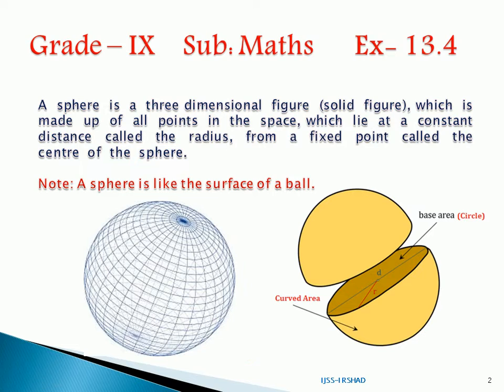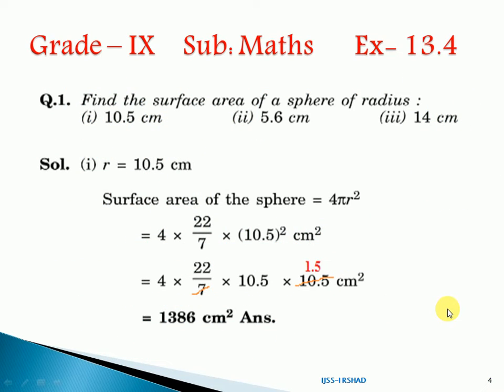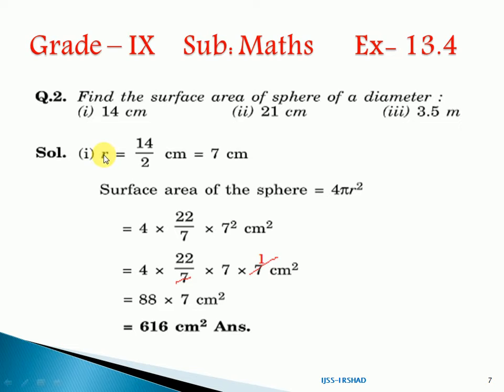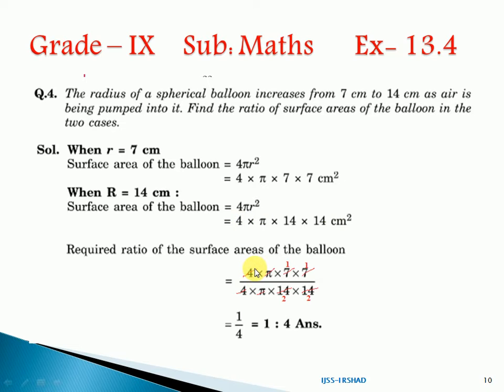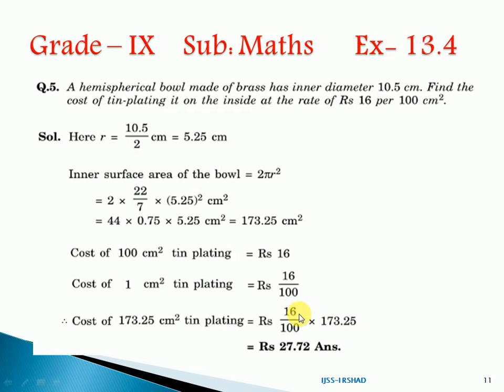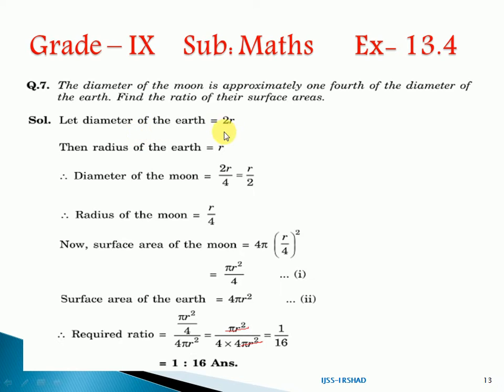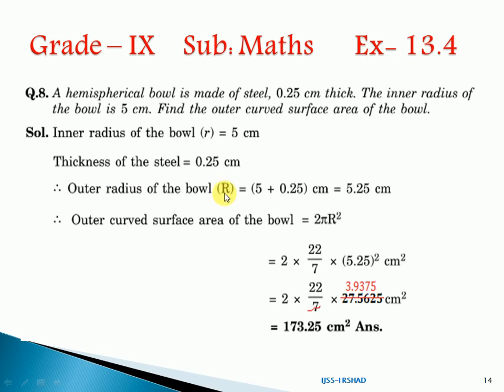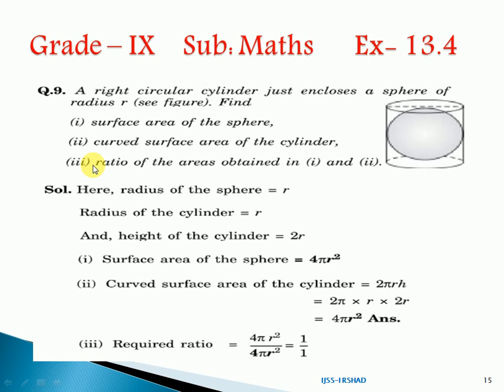Grade-9 Maths 3rd Class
Ex-13.4: Surface Area of a Sphere